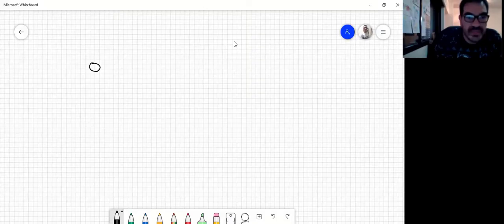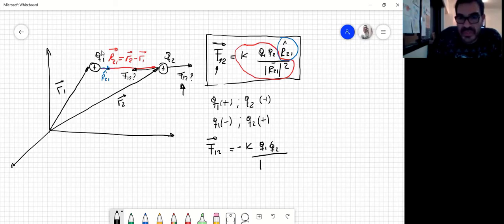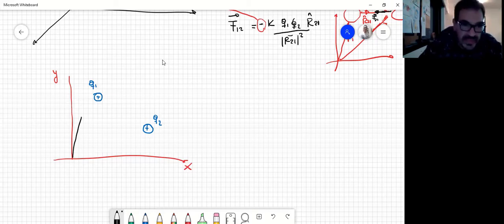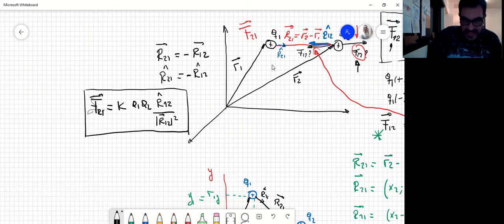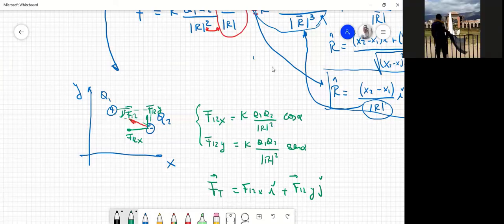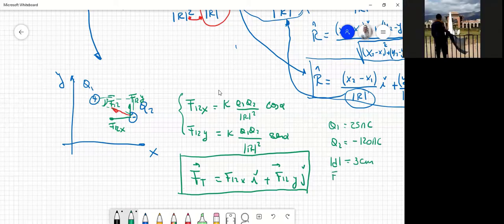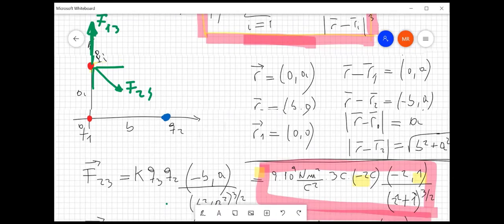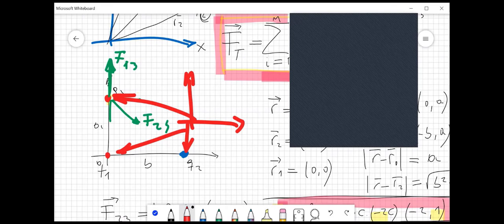UTN-FRA Física II C - Fuerza eléctrica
En este encuentro se presenta la resolución de 2 problemas de electrostática. Fuerza entre dos cargas y fuerza en presencia de más de dos cargas. Se hace especial hincapié en el tratamiento vectorial del problema.
00:00   Fuerza entre dos cargas
42:46   Fuerza en presencia de más de dos cargas